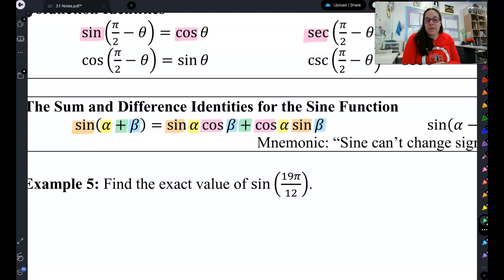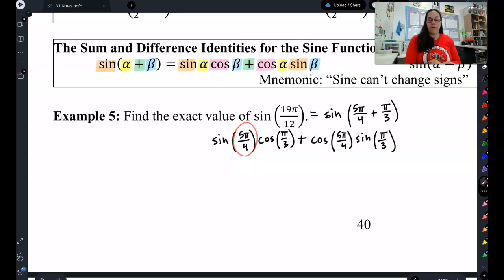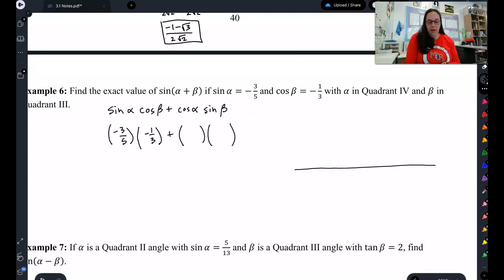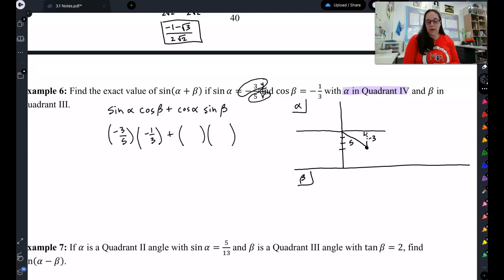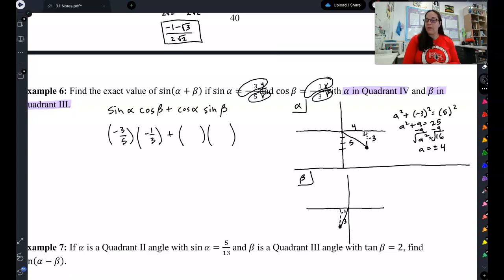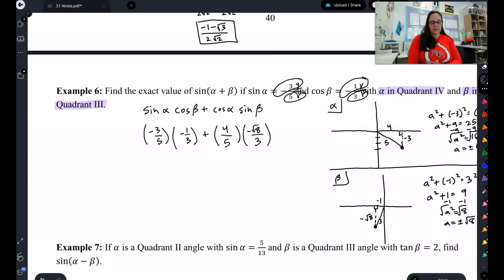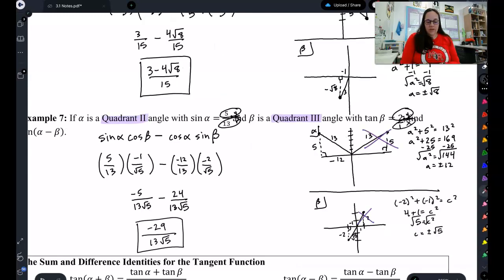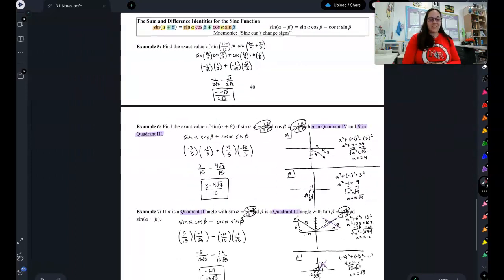CE1060 3.1 Lesson Pt 3